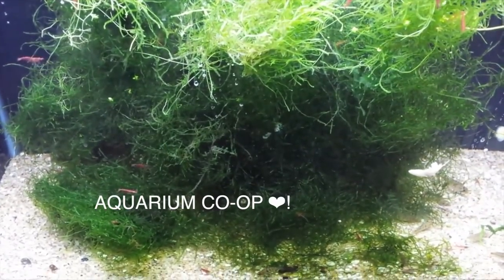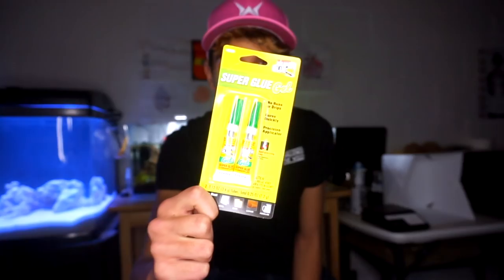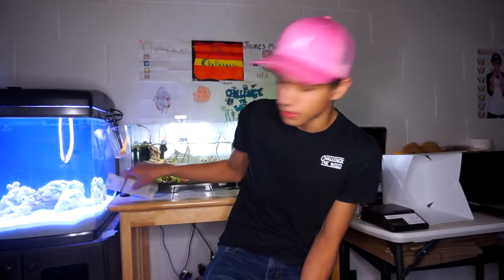Java Moss!!!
Java MOSS one of the easiest and best plants for your aquarium!

Film Equipment
Camera I use
Cheap Light
Main Light
Second Camera

Guppy Food
Cheapest/Best Light